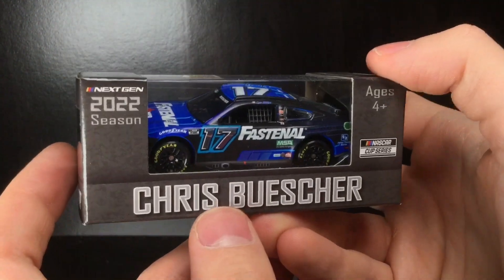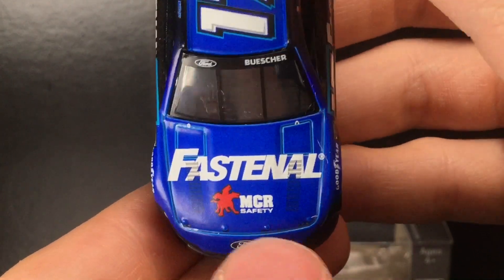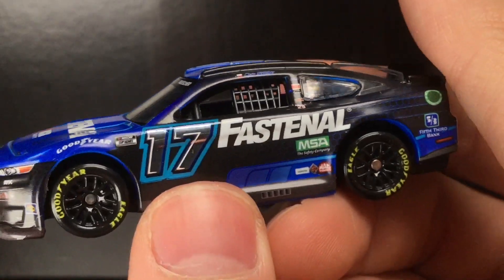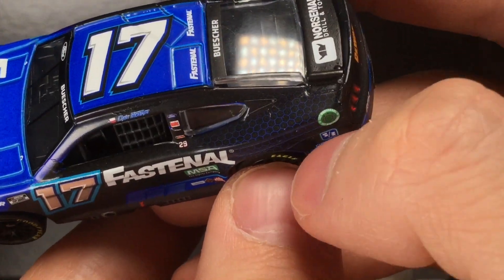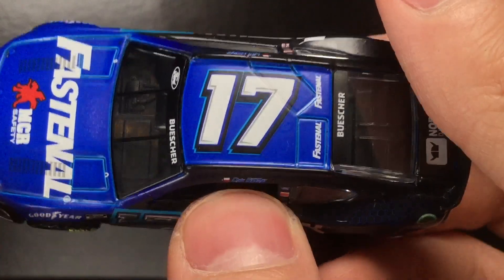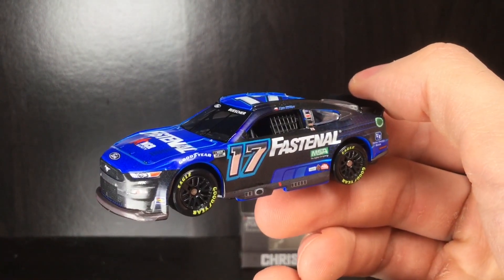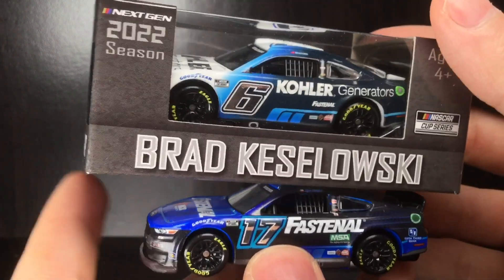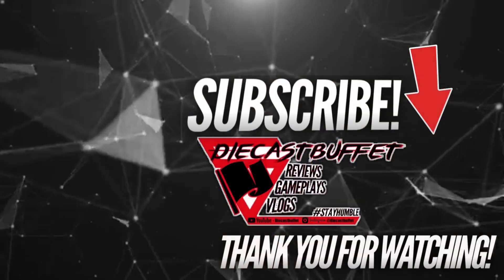*GEN 7* 2022 CHRIS BUESCHER DUEL #2 RACED WIN MUSTANG DIECASTBUFFET NASCAR DIECAST REVIEW 1/64